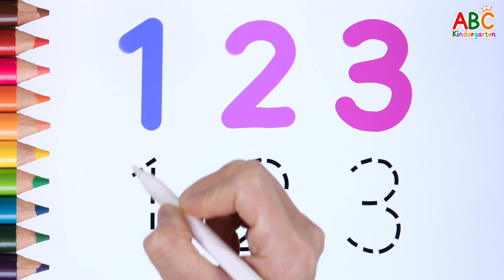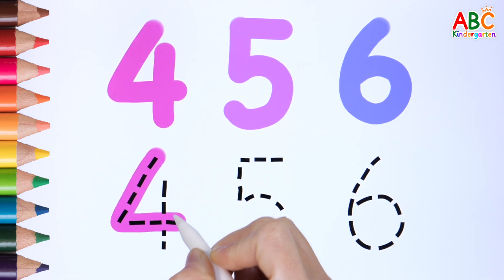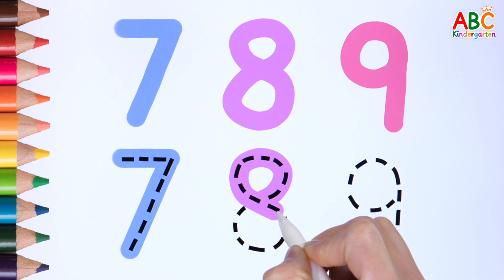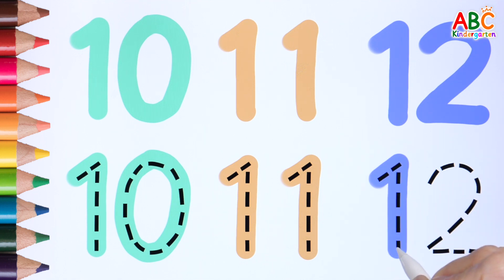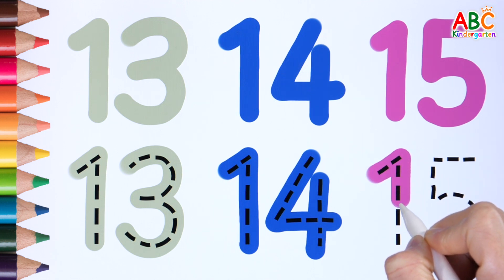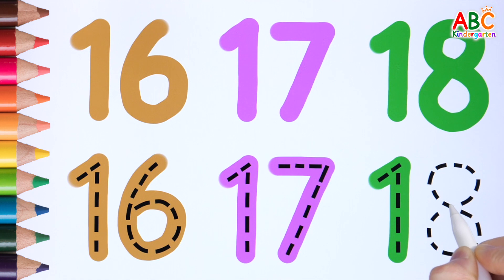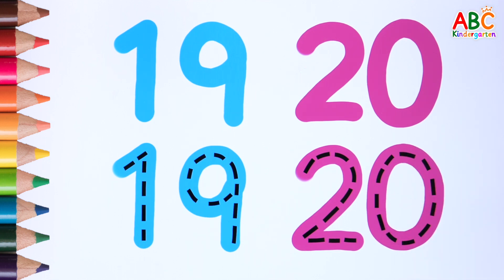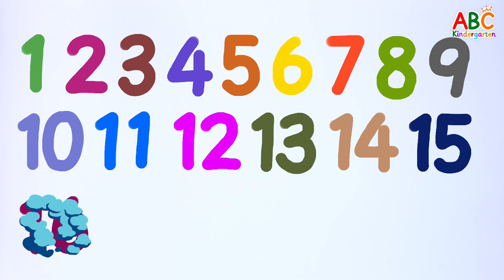Numbers for Kids | Write numbers for kids | 1 to 20 | Write the number along the dotted line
Hi, guys~! ^^
Write and read the numbers slowly along the dotted line.